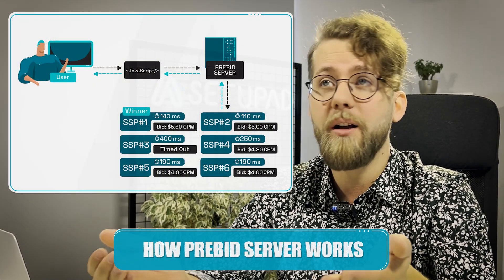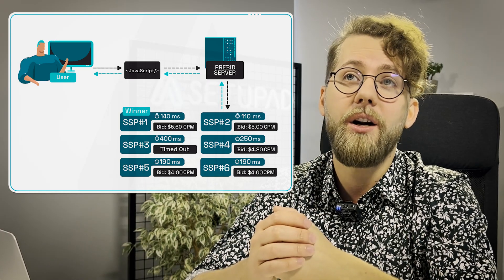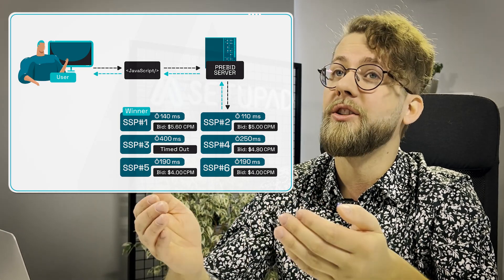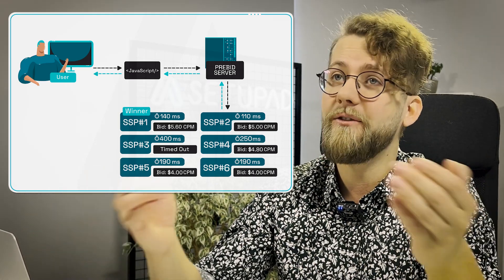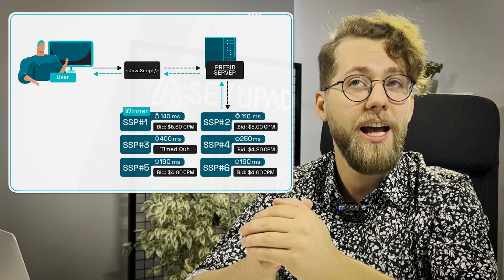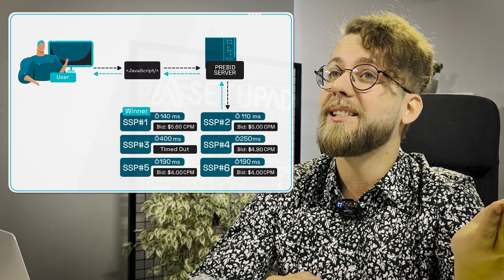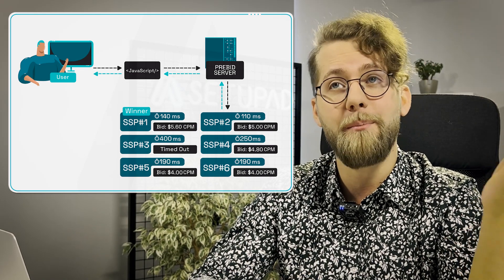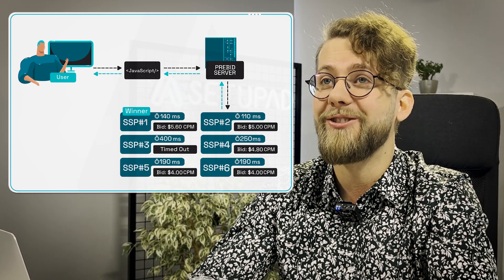A Deep Dive into Prebid for Publishers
Understanding Prebid is a game-changer if you're a publisher looking to maximize your ad revenue. Prebid is an open-source header bidding solution that revolutionizes how publishers manage ad auctions, allowing for fair real-time competition among multiple demand partners.

In this video, we'll break down the technical aspects of Prebid, illustrating how it seamlessly integrates into your existing ad stack.

00:00 Introduction
00:28 What is Prebid?
1:05 What are Prebid Adapters?
01:44 What is a Prebid Server?
2:02 How Prebid Server Works
2:28 How Prebid Works
2:58 Prebid and Header Bidding
3:43 Prebid Benefits

What is Prebid?